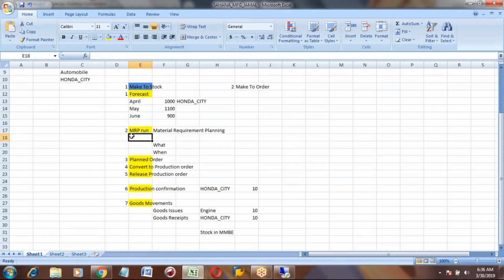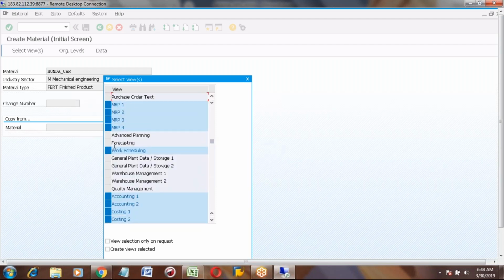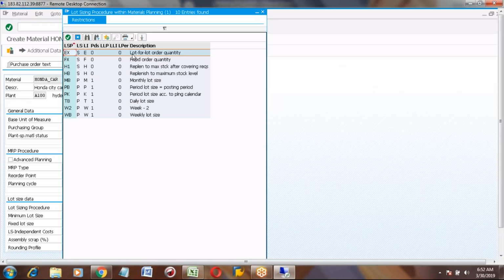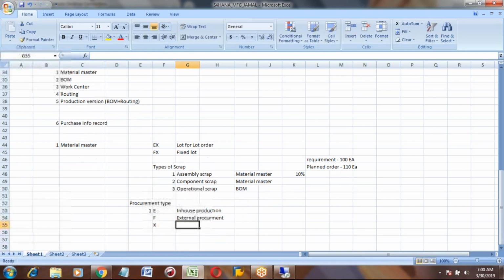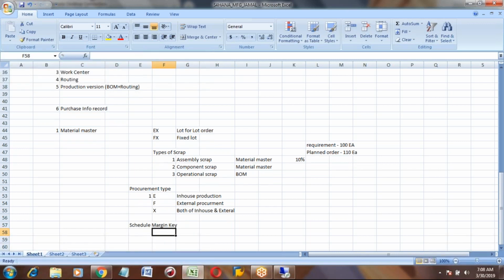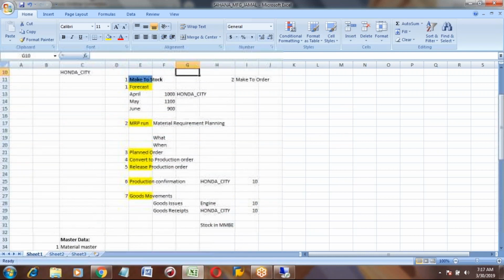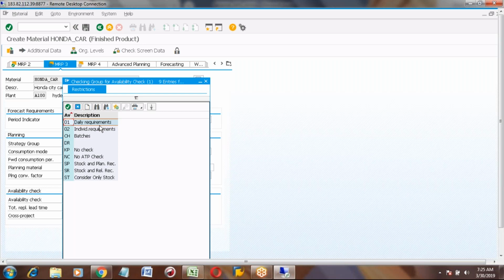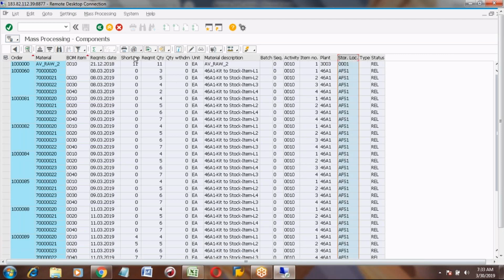Why SAP HANA Is A Game Changer For Business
SAP PP (Production Planning) is a core module of SAP ERP (Enterprise Resource Planning) that helps businesses plan, execute, and control production processes. It's part of SAP ECC's logistics function and is a vital part of a manufacturer's supply chain, creation of materials.